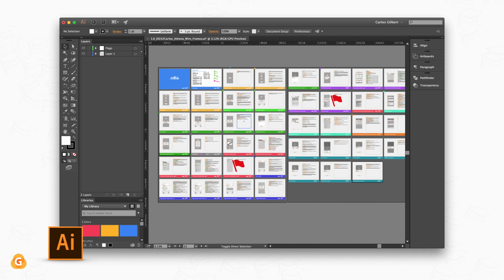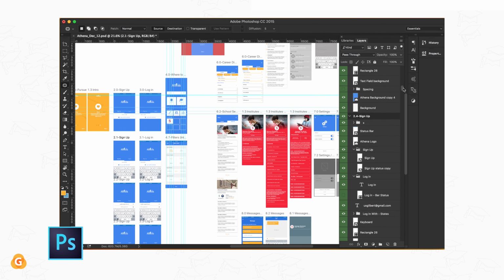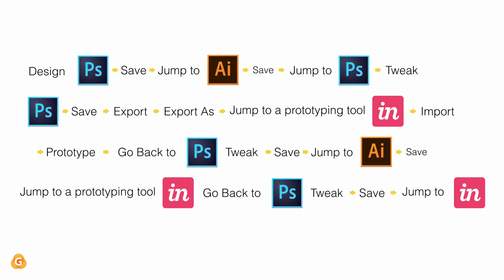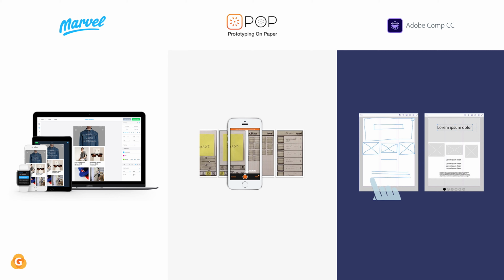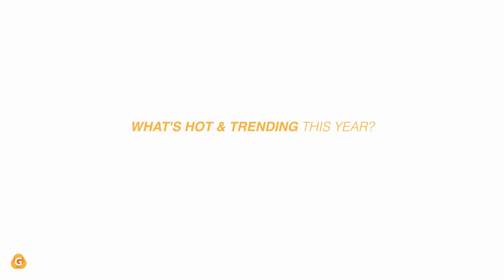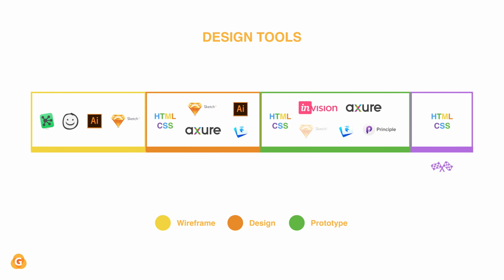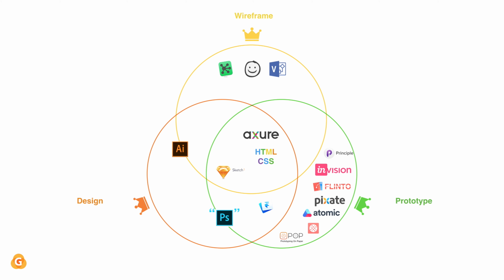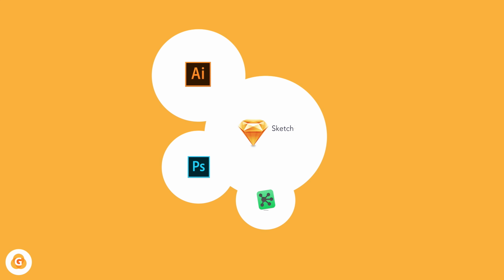UX Prototyping Tools & Flow's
This video is a recap of the keynote speech I presented at live at Unbounce and VFS about prototyping tools and flows.